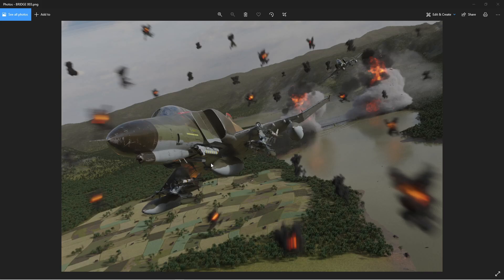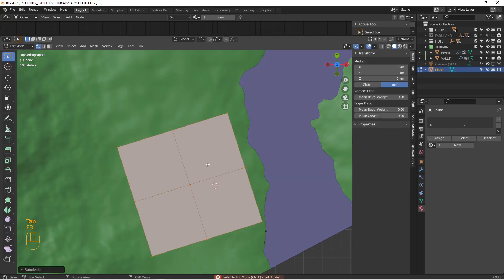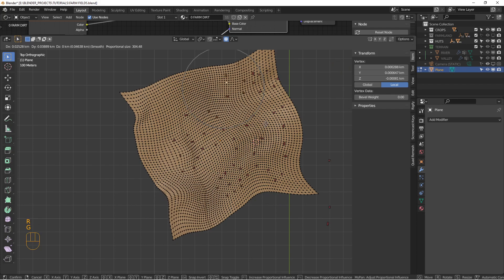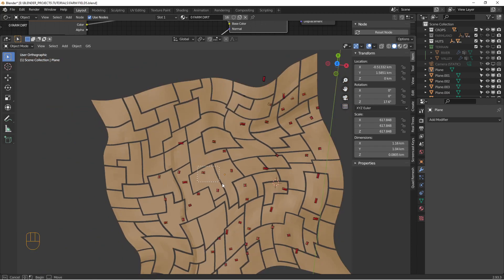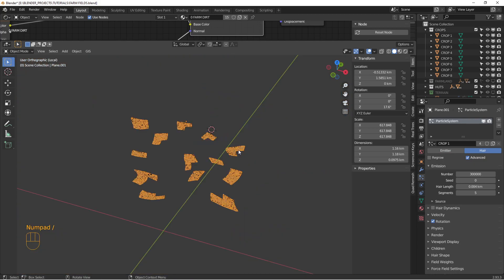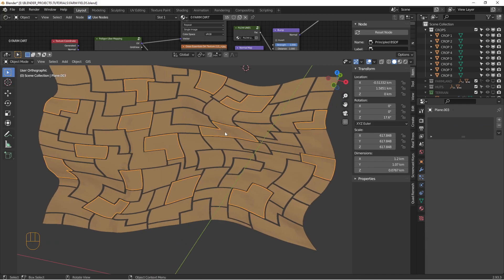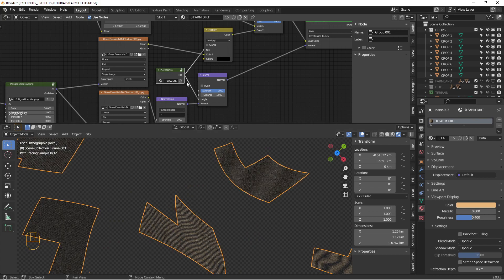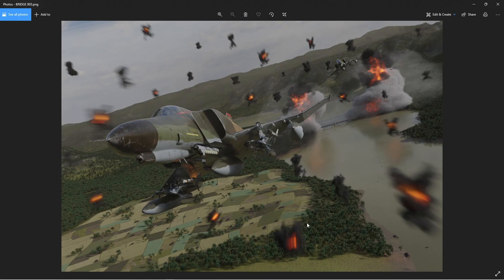BLENDER: How to create farmland assets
Learn how to create farmland fields as background assets for your renders.